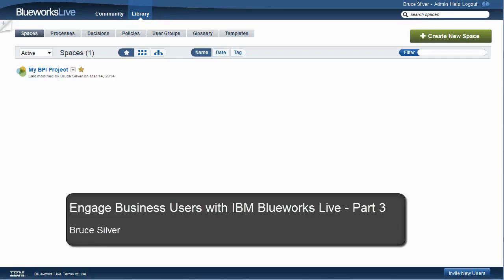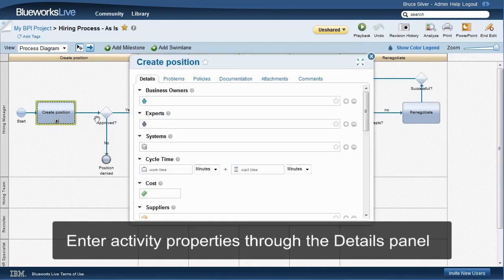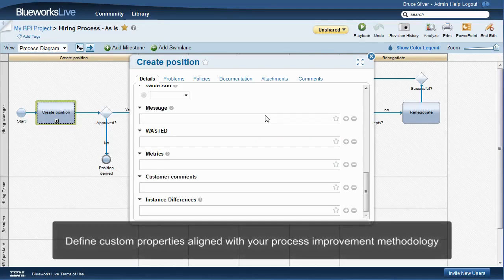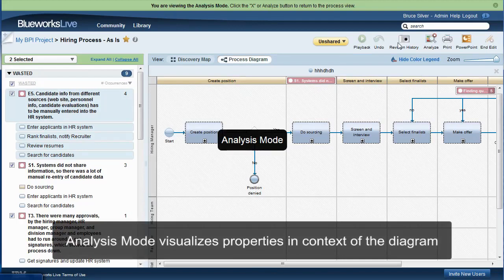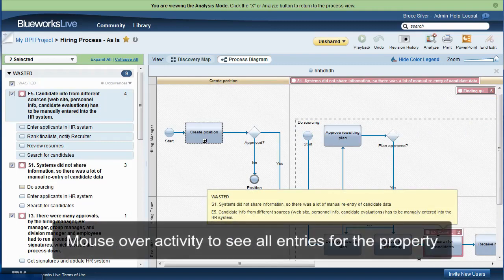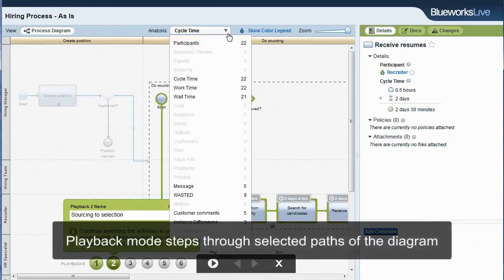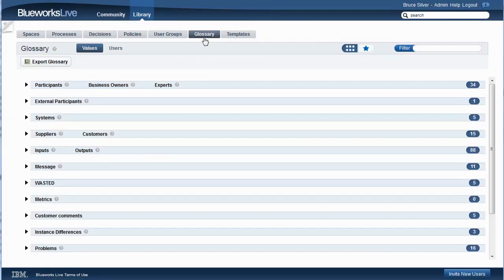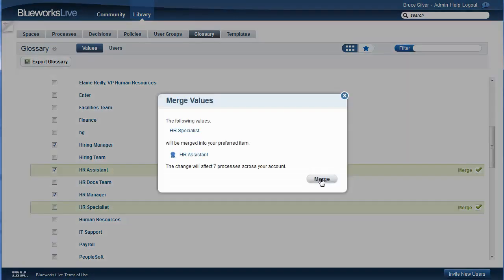Engaging business users with IBM Blueworks Live - Part 3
In part 3 of a multi-part video, Bruce Silver demonstrates how to engage business users with IBM Blueworks Live.